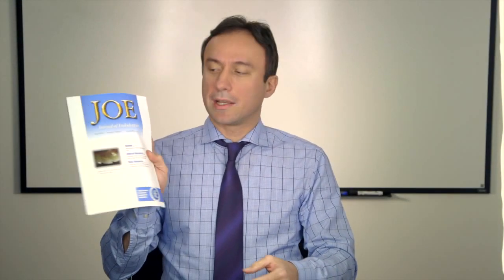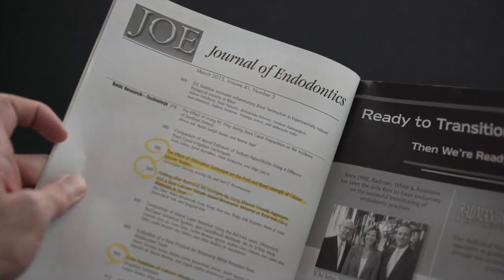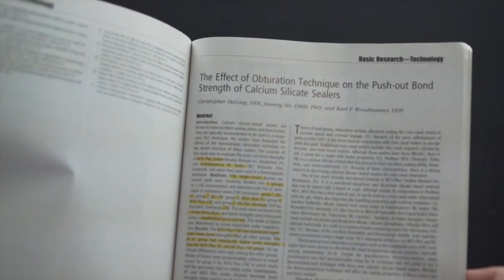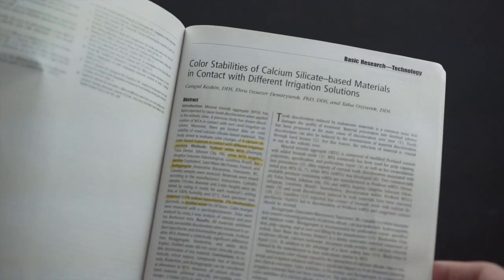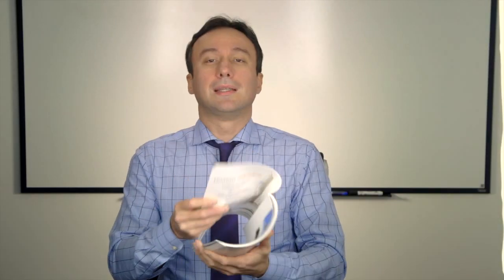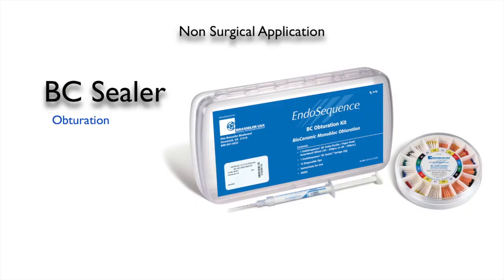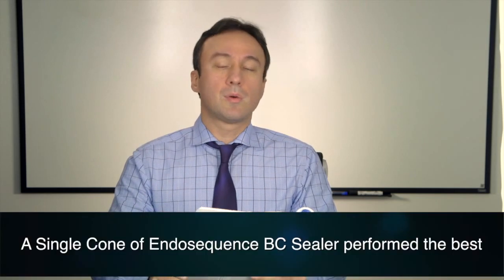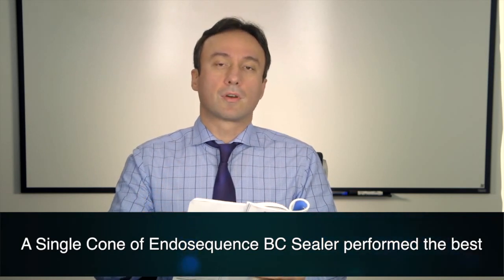3 New Articles on BioCeramics in Journal of Endodontics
Dr. Nasseh Reviews three articles on BioCeramics in this month's Journal of Endodontics